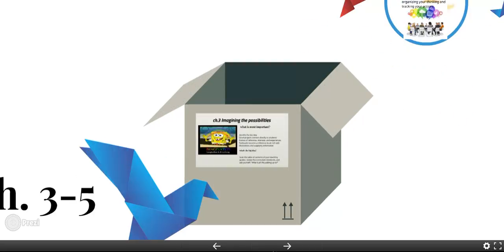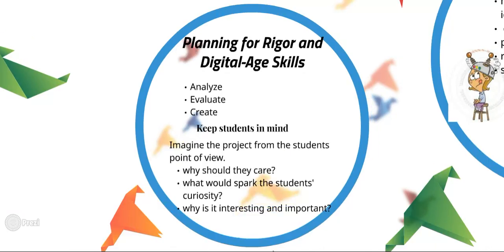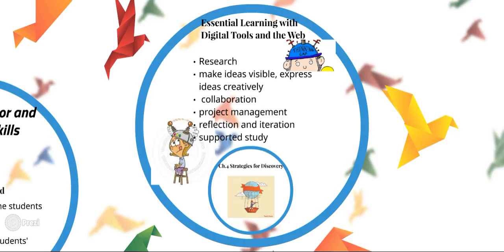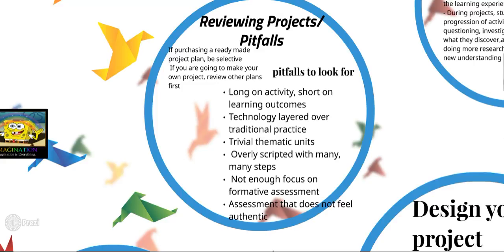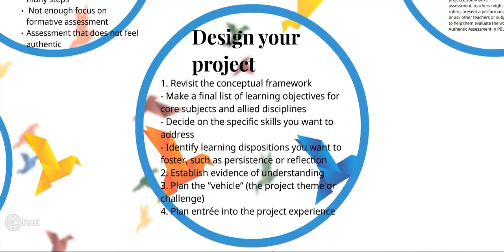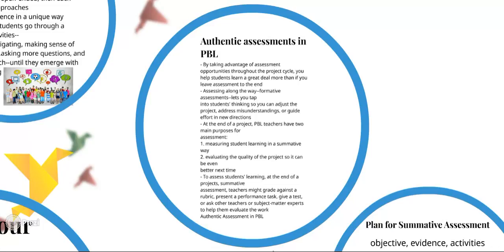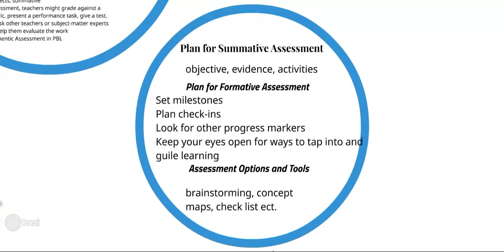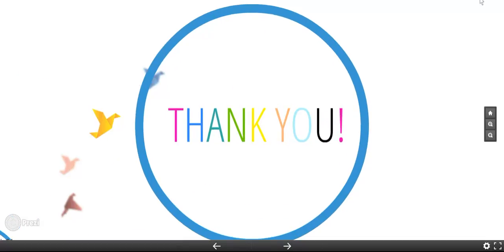nimbus record video